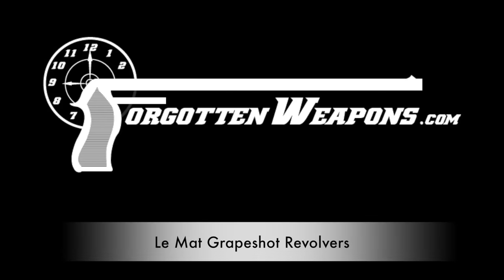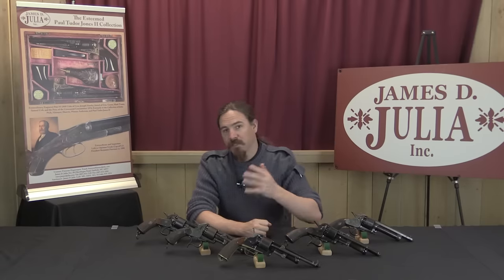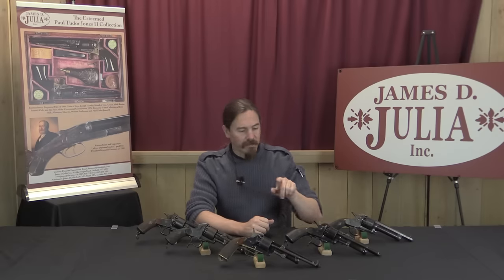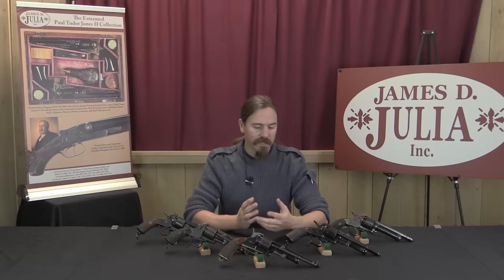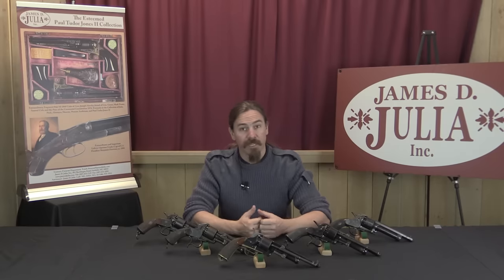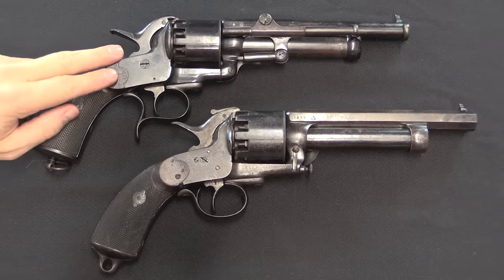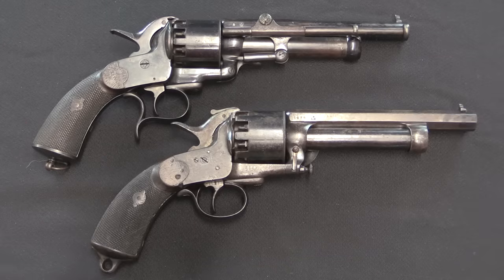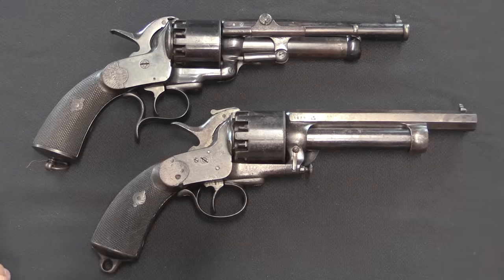LeMat Grapeshot Revolvers: Design Evolution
The LeMat grapeshot revolver is one of the most distinctive and powerful sidearms of the US Civil War, sporting both a 9-round .42 caliber cylinder of pistol bullets and a shotgun barrel as cylinder axis. Alexander LeMat received a contract for 15,000 of these guns for the Confederate military, but only managed to deliver about 2,500 by the end of the war. He presented several of his early guns to Confederate generals, including Beauregard and Lewis, both of which are included in this video.

In this video, we will take a look at the progression of the LeMat design through the Civil War. The first example is a Belgian-made pre-production gun, with distinctive brass hardware. Following this are two early first model guns (Beauregard's and Lewis'), and then both early and late second model guns (which allow us to see both type of locking system used by LeMat).